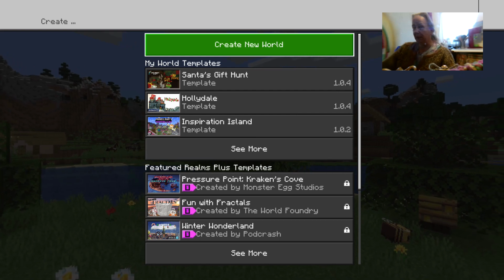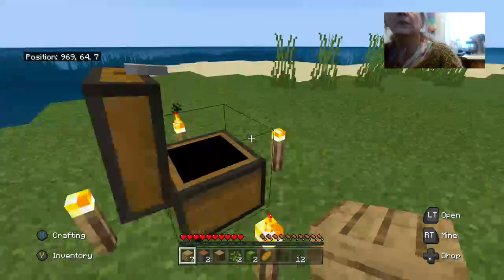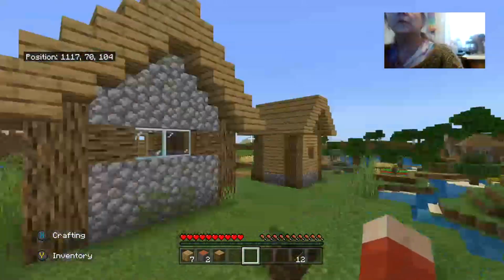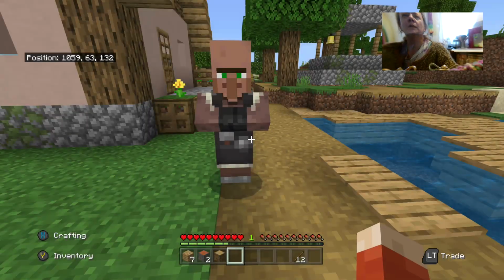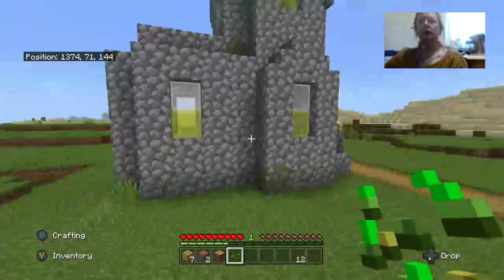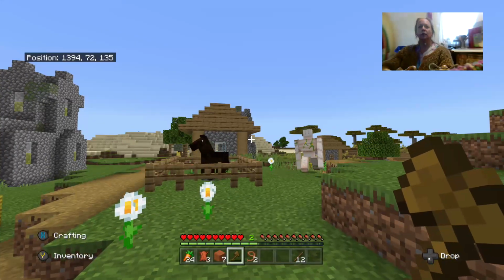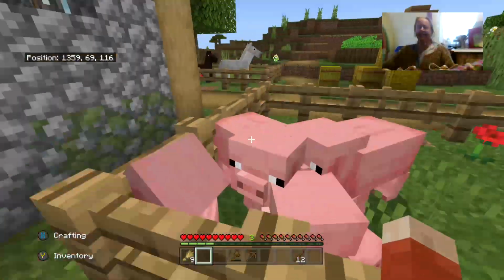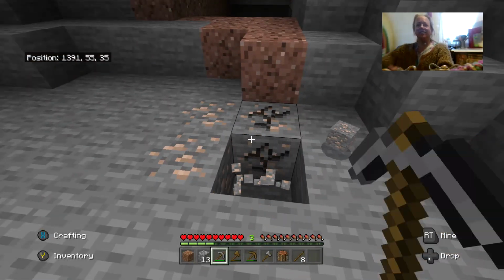bees minecraft let's play ep1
New world, new start!  I'm sick and tired of my villagers all dying off because the update is glitchy and they don't feel tied to their old villages.  So come on, let's see what we can find?
Not for children, may include swearing, smoking marijuana and/or drinking and adult topics.
As always, I'm playing on peaceful mode.